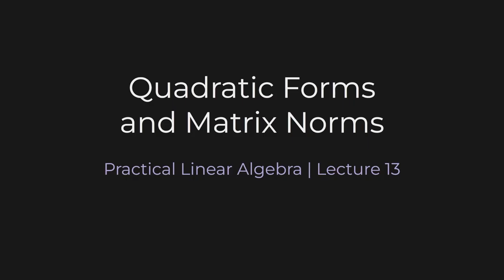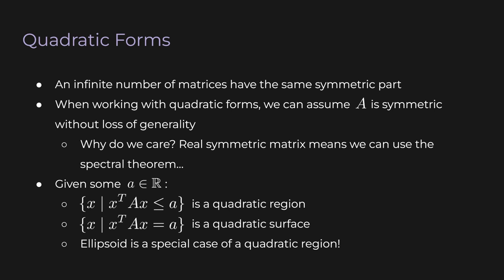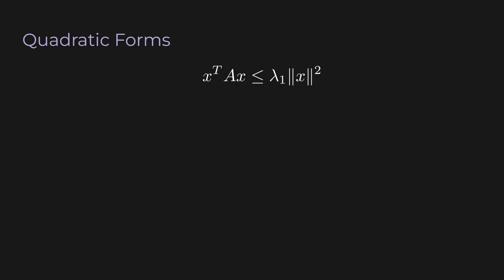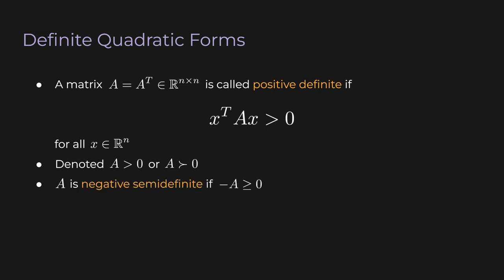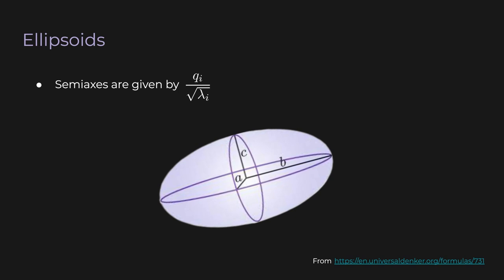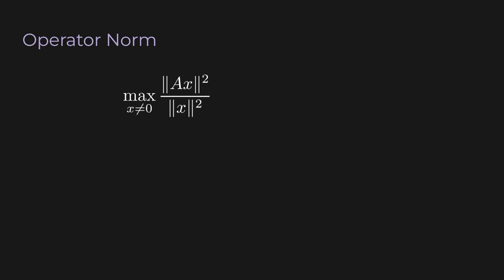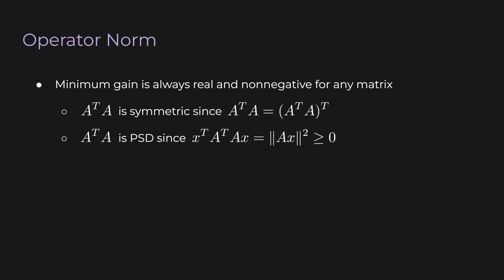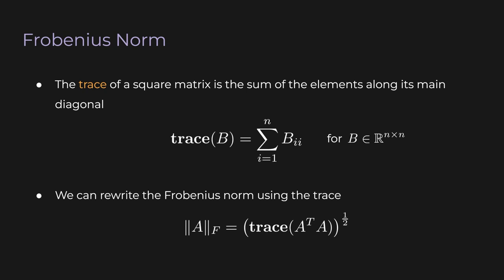Quadratic Forms and Matrix Norms | Practical Linear Algebra (Lecture 13)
Quadratic forms show up in many fields, from machine learning to electronics to quantum mechanics. Learn what it means for a matrix to be "positive semidefinite" and why it matters. You'll also learn about two important matrix norms: the operator norm and the Frobenius norm. We'll derive some simple, clean expressions for these norms, and we'll prepare ourselves for the last topic of this lecture series.